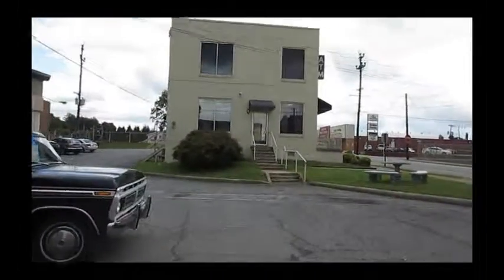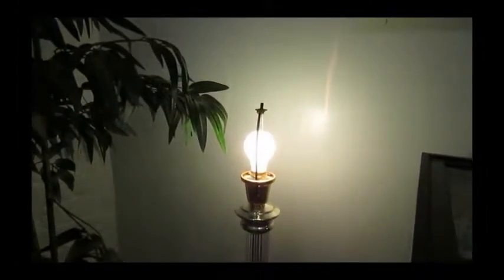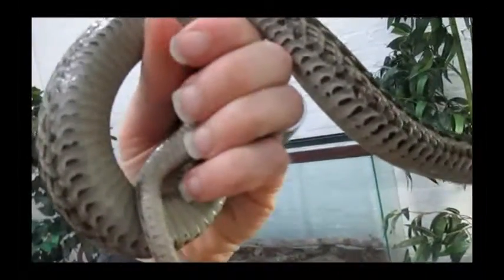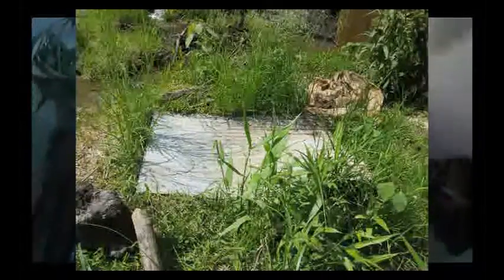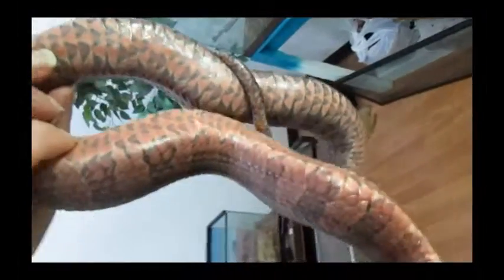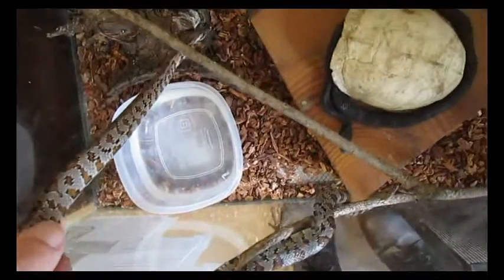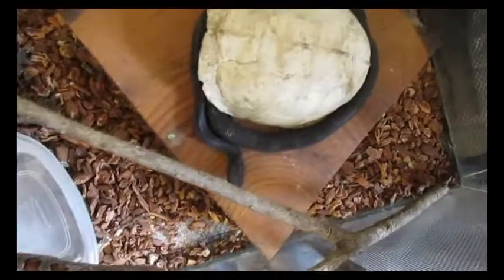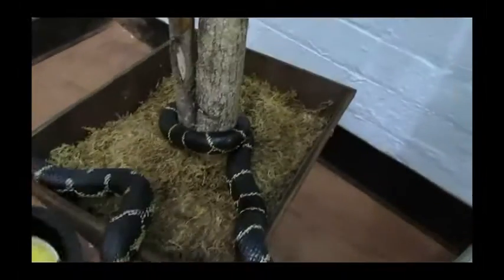A Tour of My Natives-Only Snake Room